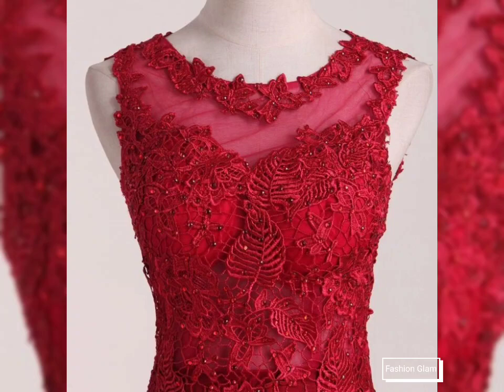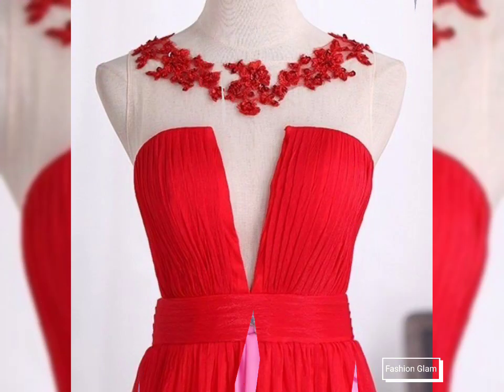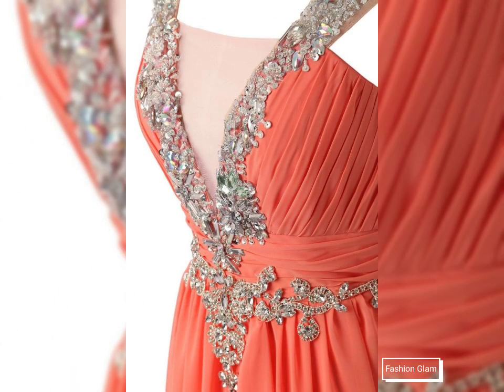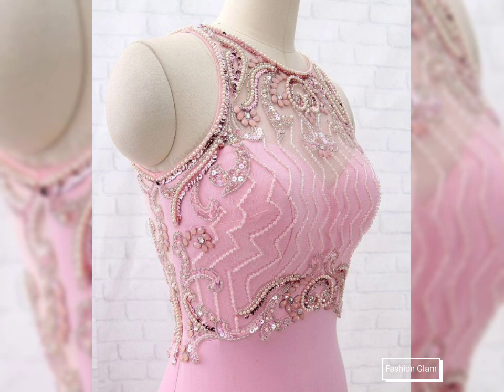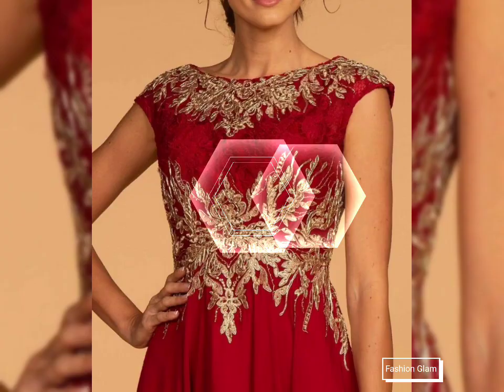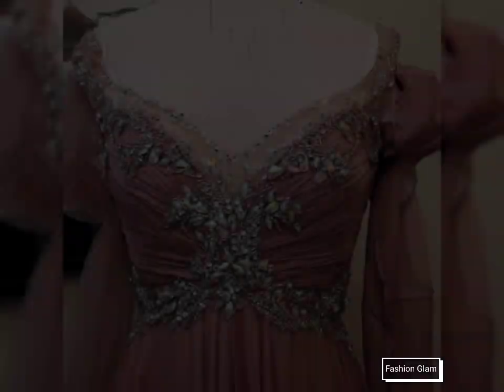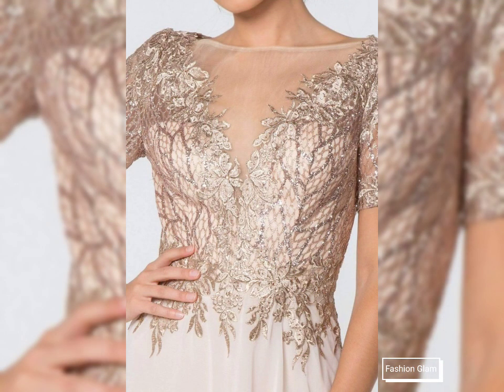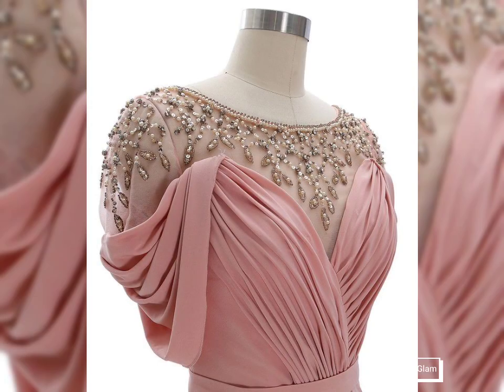Elegant Lace Trim Beads Work Bodice Evening Sheath Gowns/Long Prom Dress/Mother Of The Bride Dress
silk dress
dress
ladies dress
women dress
summer dress
short dress
long dress
bodycon dress
sheath dress
shift dress
crochet dress
mermaid dress
plaid dress
plain dress
slim dress
evening dress
embroidery dress
formal dress
casual dress
printed dress
girls dress
maternity dress
wedding guest dress
bridesmaid dress
velvet dress
denim dress
midi dress
swing dress
retro dress
mother of the bride dress
top
blouse
chiffon blouse
evening top
evening blouse
floral top
floral blouse